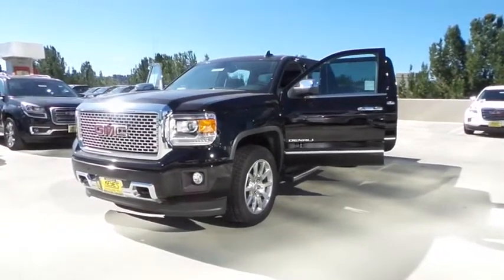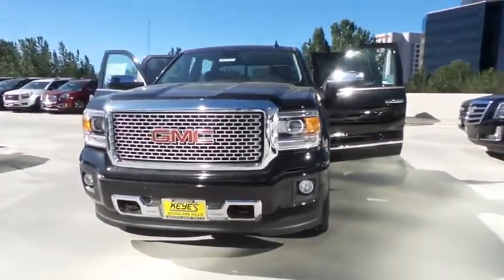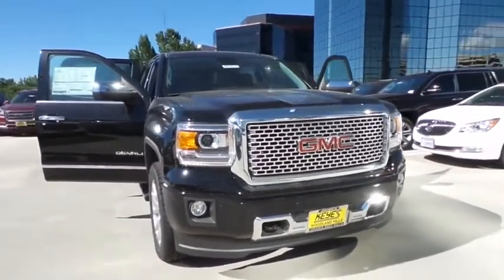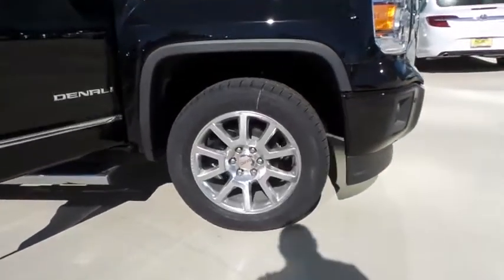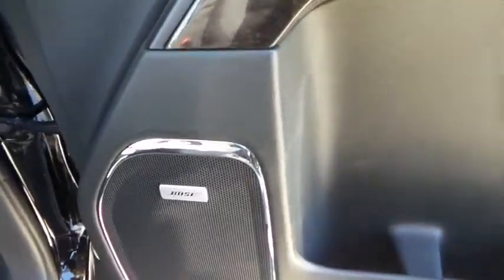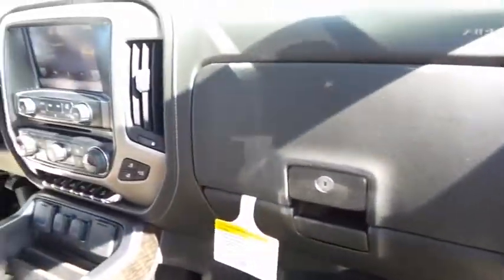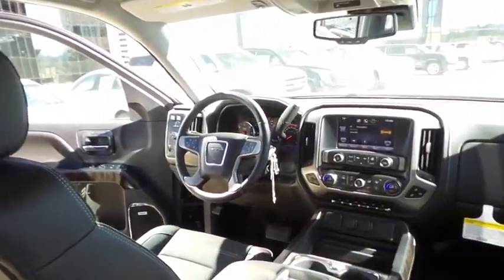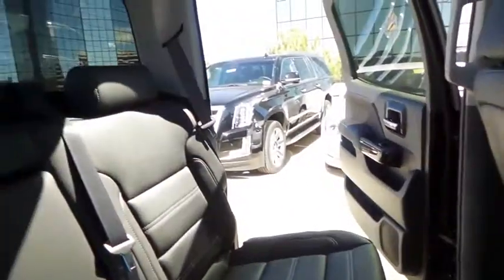2015 GMC Sierra 1500 Los Angeles, Woodland, Beverly Hills, Thousand Oaks, Van Nuys, CA 851419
2015 GMC Sierra 1500